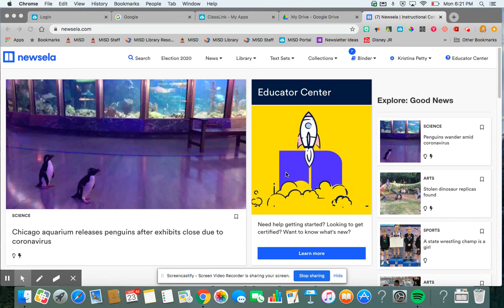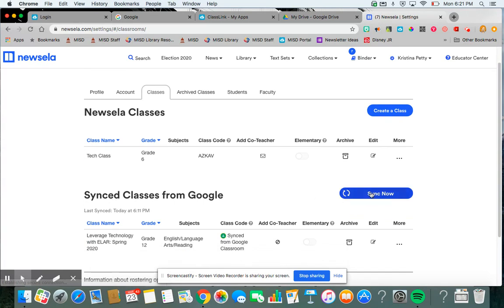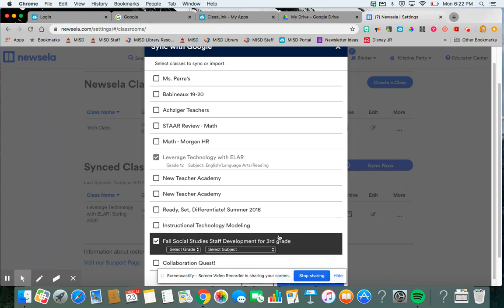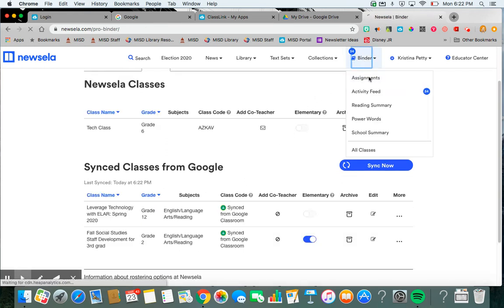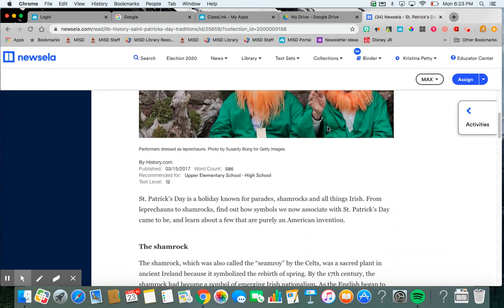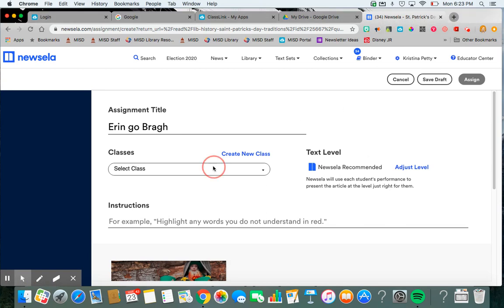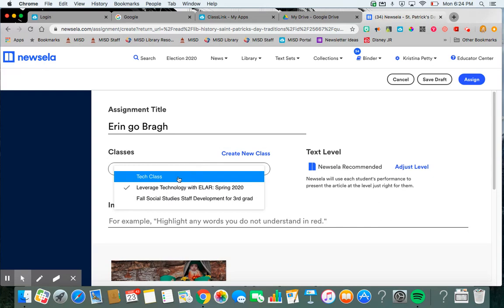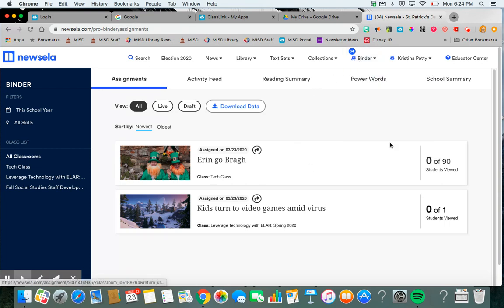Sync Google Classrooms in Newsela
Listen to Instructional Technology coach, Kristi Petty, explain how to sync your Google Classroom students in newsela.com so you can see their progress.